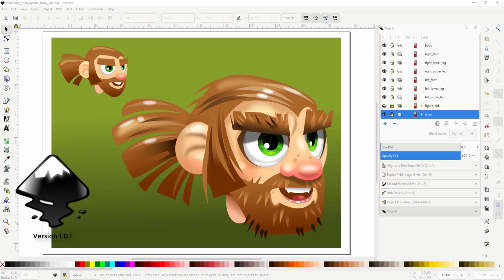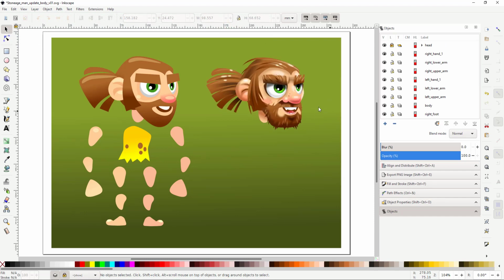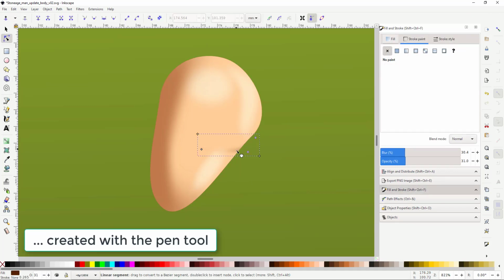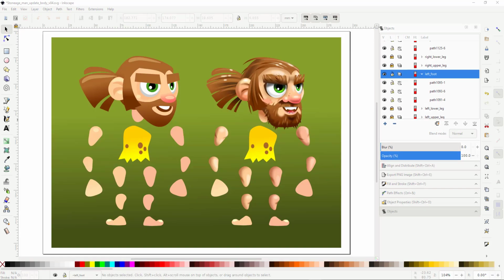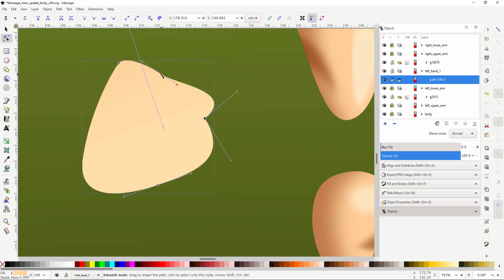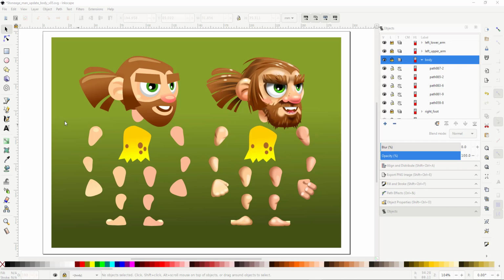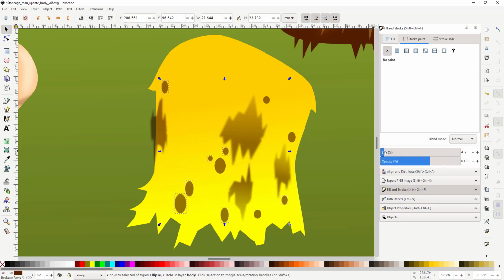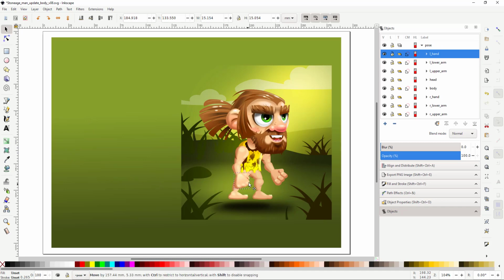Inkscape Tutorial - Game Art & Character Design - Refine an Game Character Concept [part 2]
This video tutorial from 2Dgameartguru.com continues with the changes and additions to the caveman game character from the previous video.
The video explains how to easily and quickly add more depth and detail to your game character in Inkscape. After working on the head in part1, we polish the separate body parts in this video to create some game-ready assets that look good and work in animation software like Spine, Spriter, or Dragon Bones [to name just a few of the tools available for skeletal based animation for games].

Most of the content covered here can be created with other software tools such as Adobe Illustrator, CorelDraw, or others with minor alterations and different names for the tools used.

See more Inkscape and Affinity Designer tutorials on the